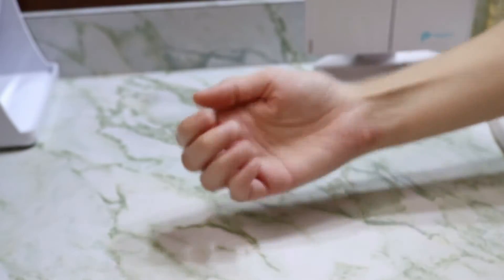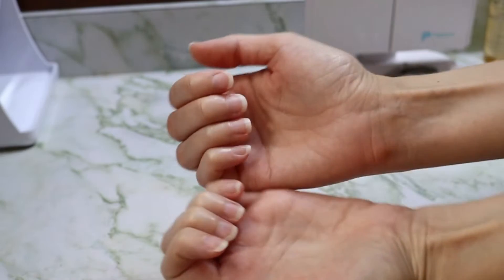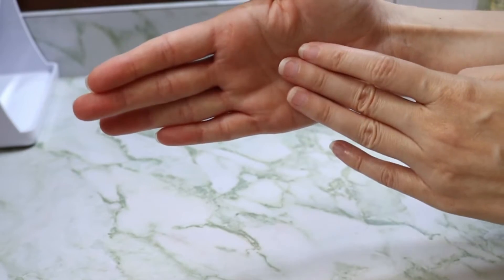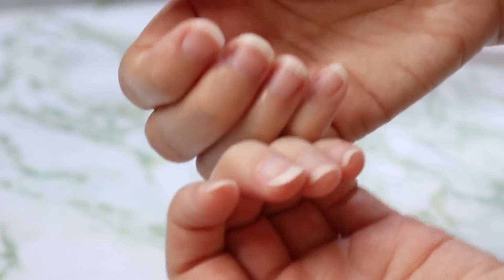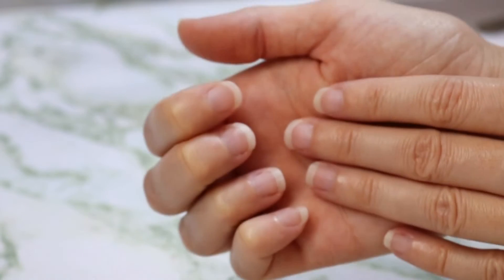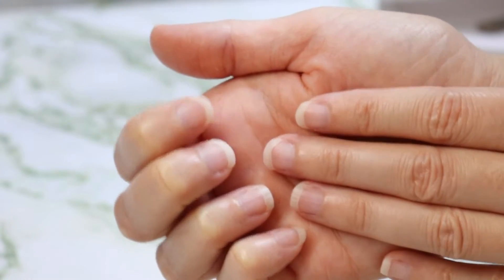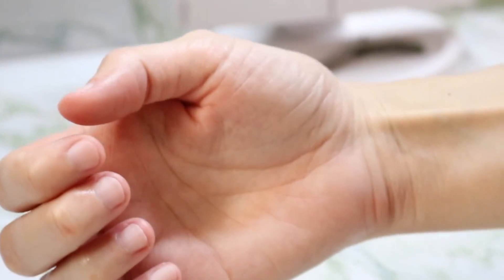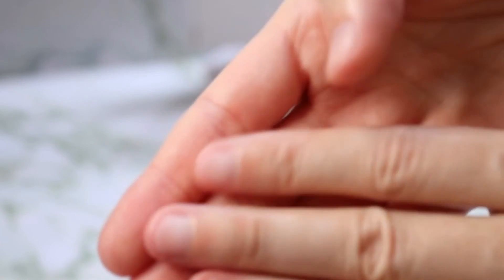Cutting my nails short, 2 weeks worth of growth, Update in 2 weeks!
I have had people ask me about how I grow my hair and nails and since I get a lot of questions I figured I would record this to show you my nails and their journey over the next few weeks.  My hair and nails has always grown pretty quickly.  I don't take supplements for those things.  I take vitamins for my Fibro and joints and that is it.  i don't take anything else.

Ebates helps earn cash back on purchases made from qualifying retailers.  I use this for every online purchase I make
Honey is a coupon searching site that looks for the best savings for you and applies them at checkout

About Me:
Age: 38
Location: Florida
Skin: Fair, dry, and Sensitive.